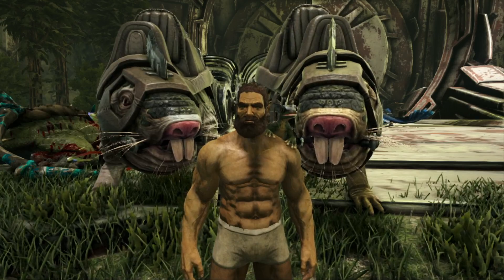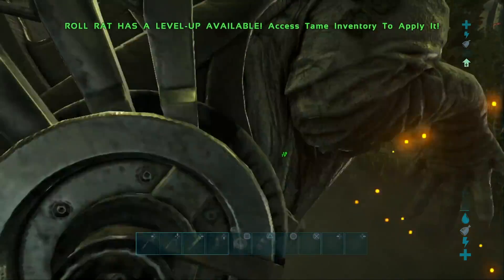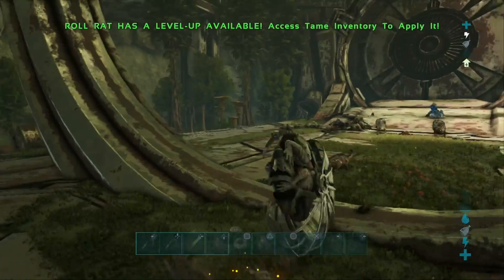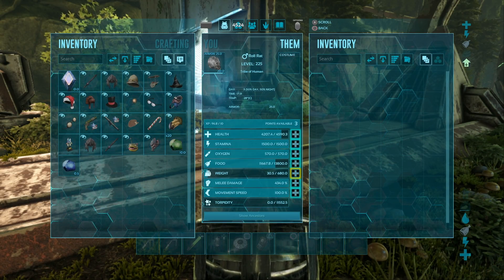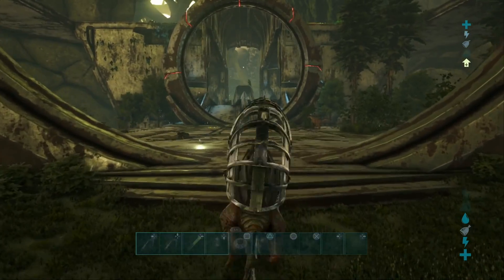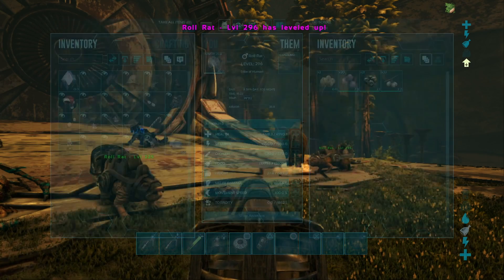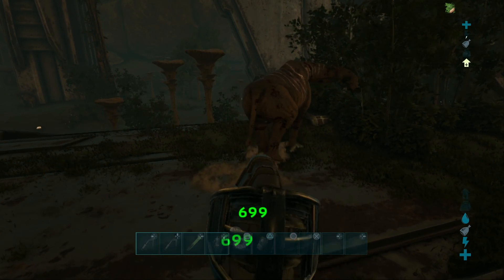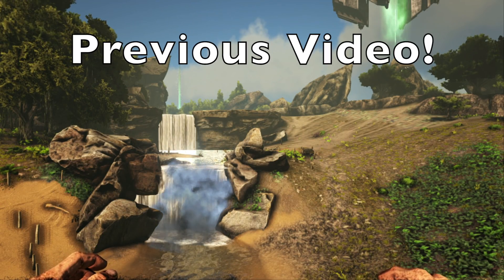Ark Insight! - Rollrat Max Speed And Max Damage! + What It Does!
Today we take a close look at the new aberration creature the roll rat and we go through some of its stats what it does and all its abilities. We also look at its maximum movement speed and melee damage.

Wanna say a huge thank you for the support from my subscribers as well as everyone else! Thanks!

Music! - Outro Song; Jackson Breit – 679 & No Diggity
Provided by; FlyingTunes

Ark Insight Playlist Music Used